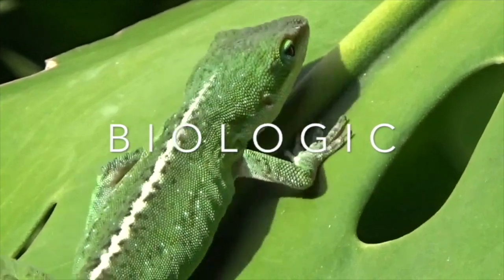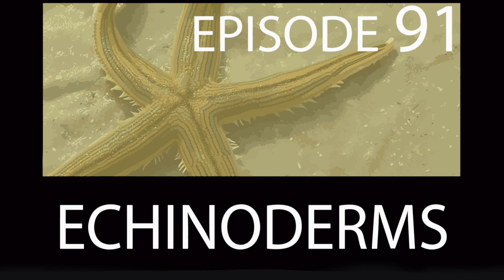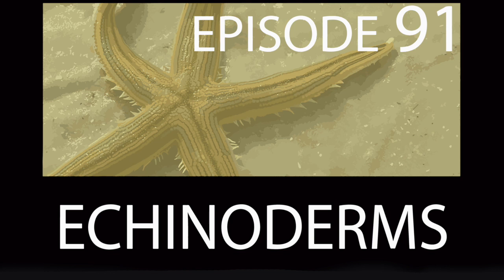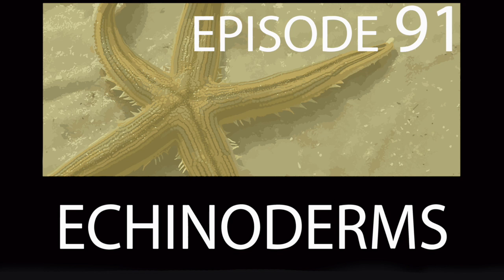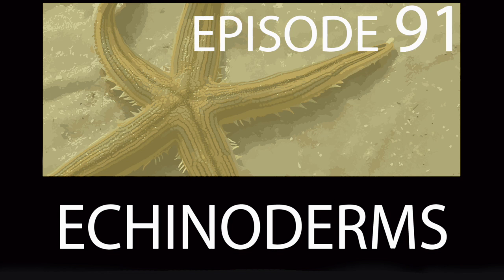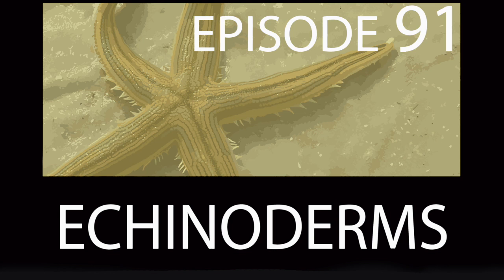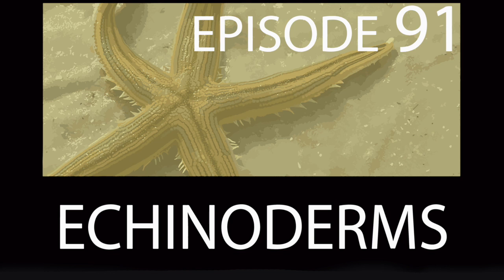Episode 91 - Echinoderms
Welcome to Episode 91! Today's show will introduce the Deuterostome animals, beginning with an exploration of the taxonomy of the most basal branch in the clade; the Echinoderms.

Stock Media provided by MotionAmp / Pond5
‘Ancient Spirits’ - MotionAMP